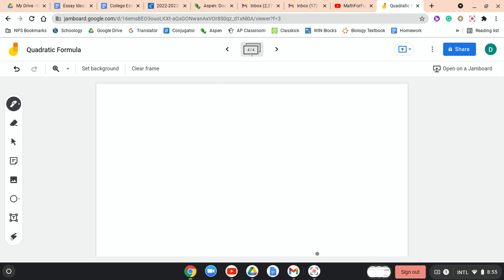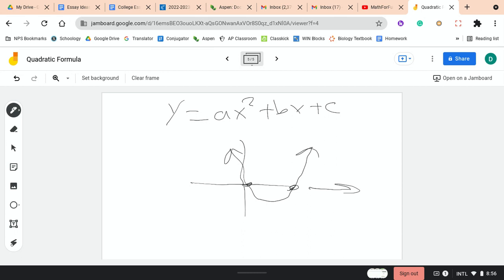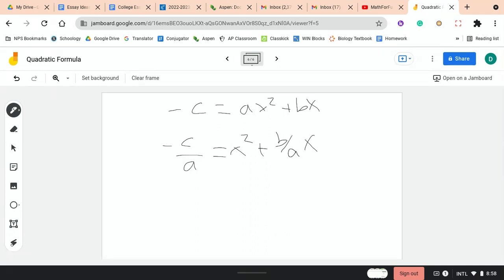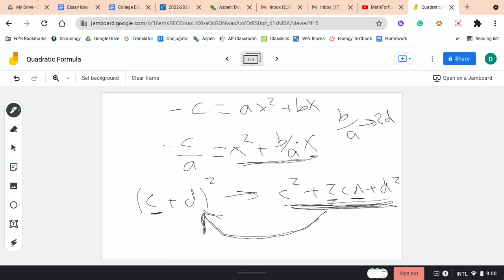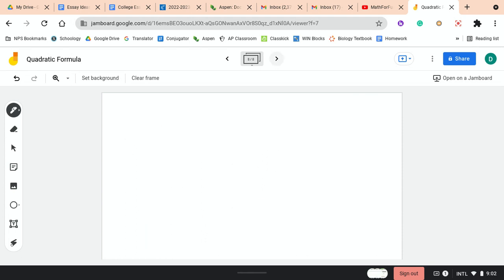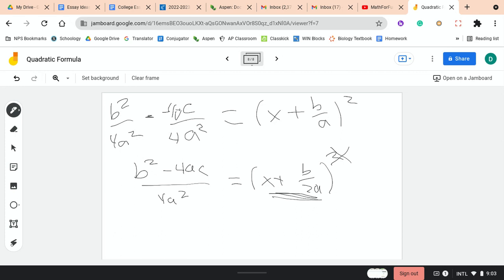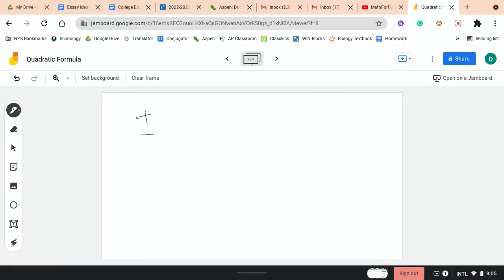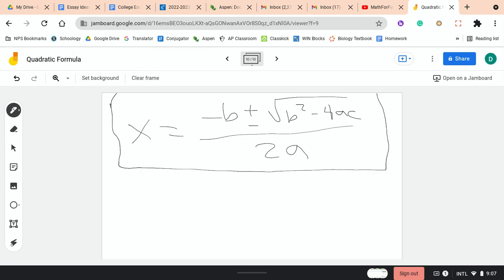Derivation of the Quadratic Formula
Hey All! I'm sure you all have dealt with the quadratic formula in high school algebra classes, but have you ever stopped to wonder exactly why it is true? This video digs into the why! By the end of this video I hope you all understand completely why the quadratic formula works and accurately tells us the x-coordinates of a quadratic roots in terms of its coefficients!

Five likes and I'll post the video I made in freshman year deriving the quadratic formula!